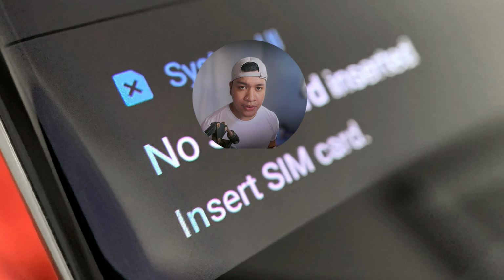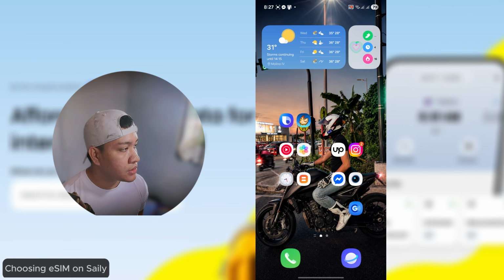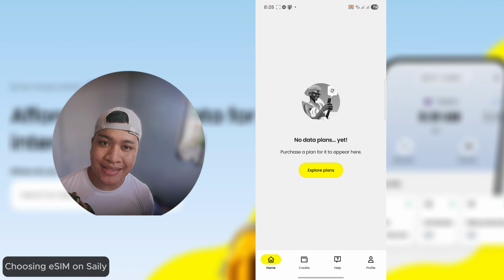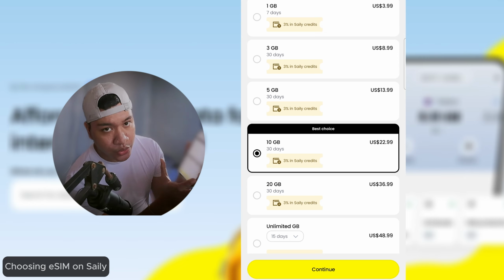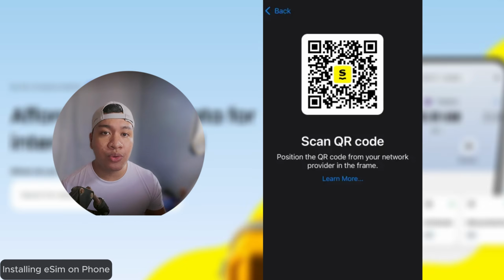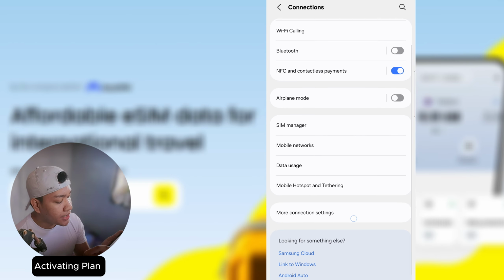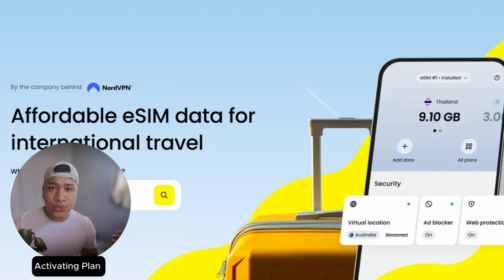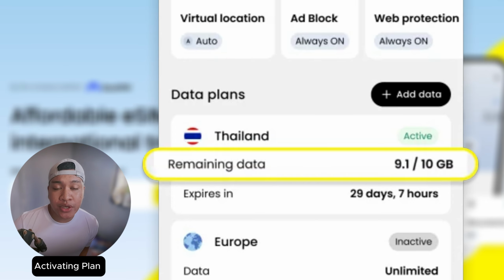How to Activate Esim (Step-by-Step 2026 Beginner Setup with Saily)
Learn how to activate an eSIM step-by-step using Saily — the easiest travel eSIM app in 2026. No SIM card swaps, no roaming fees, and you'll be connected in minutes.

TIMESTAMPS
00:00–00:05 — Intro
00:05–00:20 — What We’ll Cover (Roadmap)
00:20–02:00 — Get Saily + Discount Code DIGIPROF15
02:00–03:00 — Step 1: Download & Sign Up on Saily
03:00–04:15 — Step 2: Browse & Choose Your eSIM Plan
04:15–05:15 — Step 3: Purchase & Get Your QR Code
05:15–06:30 — Step 4: Install the eSIM on Your Phone
06:30–06:40 — Mid-Video Reminder
06:40–08:00 — Step 5: Activate Your eSIM
08:00–End — Final Tips & Where to Get Saily